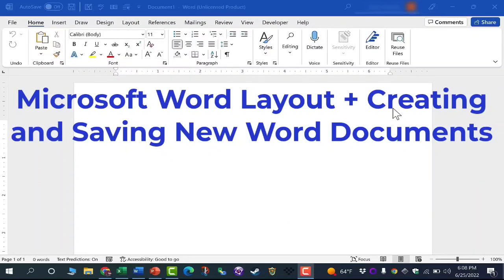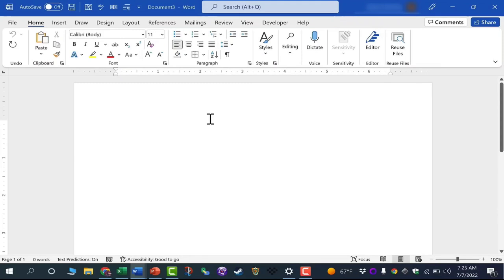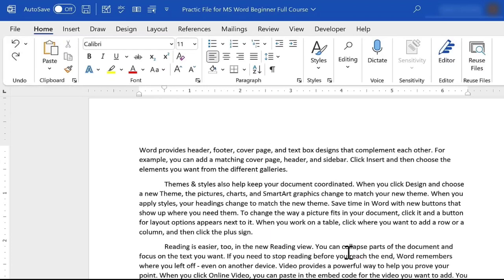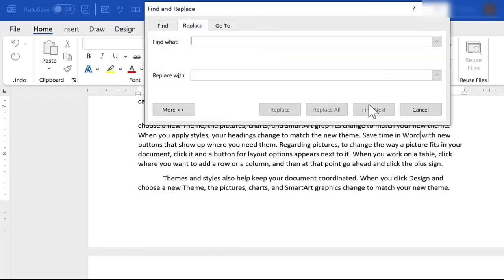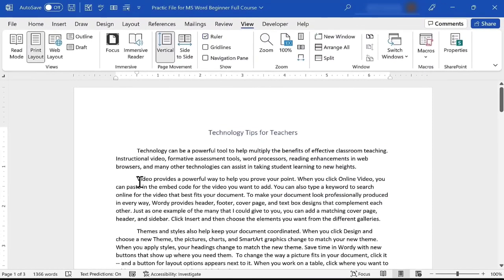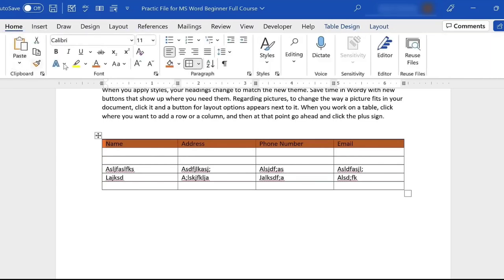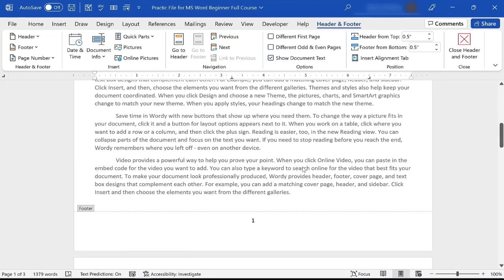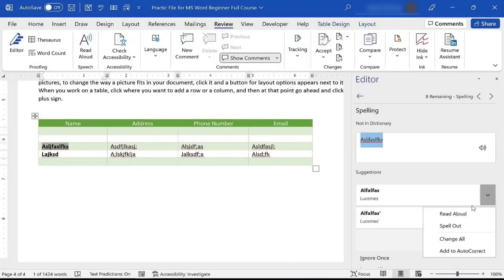Microsoft Ms word tutorial for beginners| Ms word for Beginner| Ms word course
**Video Description:**

In this beginner-friendly tutorial, you'll learn the basics of Microsoft Word, one of the most popular word processing programs. Whether you're new to Word or just need a quick refresher, this video will guide you step-by-step through its essential features. We'll cover creating and saving documents, formatting text, adding images, using tables, and much more. By the end, you'll have the confidence to create professional documents with ease. Perfect for students, professionals, and anyone looking to boost their computer skills!